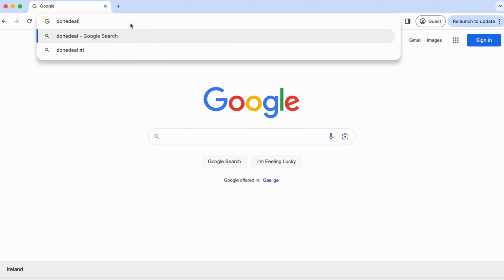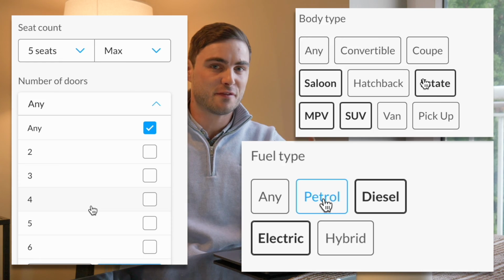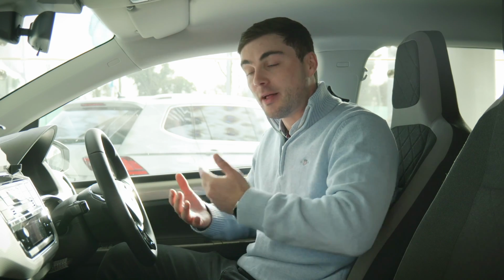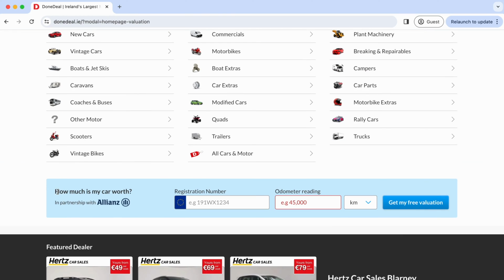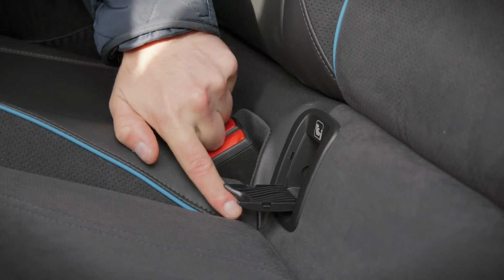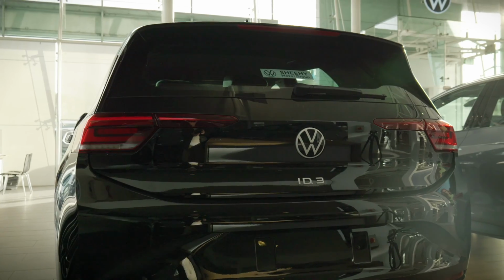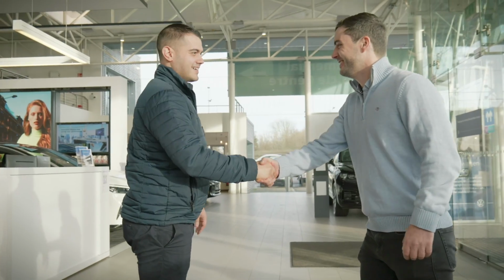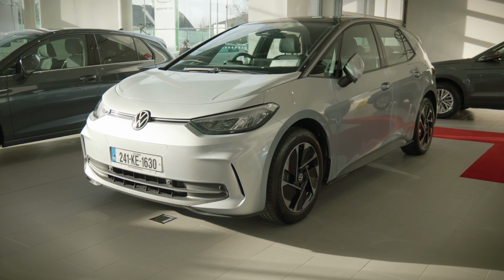Car Buying Advice | Buying From a Dealership Guide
Buying A Car From A Dealership

We are going to take a look at the process of buying a car from one of our many trusted dealerships with quality vehicles currently on our website. We understand this can be a significant financial decision, and it's essential to approach the process with careful consideration but this step-by-step guide should help you prepare for your first dealership visit.

Which dealership should I visit?
Let’s kick this off with the basics. If you log on to DoneDeal.ie you can scroll to the bottom and do a Dealer search not just by County, but also the area you reside in. Armed with this list of dealers you can browse their current stock and see if they have a vehicle that fits your needs.

How do I know what car to go for?
This comes down not just personal preference but also budget. Establish a realistic budget for the total cost of the car, including annual road tax, running costs, and any additional expenses such as insurance. When you have a rough idea you would like, it is time to organise a dealership visit. You might have your heart set on one vehicle, but find another on the forecourt that fits your needs better!

Should you make an appointment?
It’s not necessary  as you will find most showrooms operate normal day to day working hours and you can drop in to view a specific car or the range of vehicles they have for sale. If you do want one on one help and advice, ring ahead and a sales advisor will organise a meeting time that best works for you.

What questions should you ask?
Find out as much about the cars history as possible. How many owners has it had? What is the service history like? Does it have a valid NCT? Inspect the vehicle thoroughly inside and out including under the bonnet. Check the mileage, and ensure all the features work as expected. We can appreciate not everyone is an expert but if you do have someone slightly more familiar with cars, it is worth bringing them along to help.

How do I know if it’s good price or not?
If you are unsure, a good guide price can be achieved by using our free car valuation tool If you scroll on the DoneDeal homepage there are a number of assistance tools to help you. All you will need is the registration of the vehicle that takes your interest and it takes just seconds!

Should you take a test drive?
Yes, if you are happy with what you see from the initial inspection, it’s time to take a test-drive. Pay attention to how the car handles, the visibility, and the overall driving experience. Does it feel ok?

What else will give you peace of mind?
You have chosen to buy from a dealer for a start, so naturally here in Ireland, dealers are subject to consumer protection laws. This means you may have more legal recourse if issues arise after the vehicle purchase. Another tool we advise is obtaining your own history check. One in four cars have a hidden history so its worth obtaining a Greenlight full history report on DoneDeal. Most dealer stock will carry a Greenlight Verified tick already but if it’s not visible on our website, don’t be afraid to obtain your own. Once again all you need is the registration and a small payment.

Can you negotiate?
Yes of course you can negotiate and we would advise that you do, to secure the best price. There probably won’t be much room for movement and even if the price is firm you still might be able to get a service, tank of fuel or something to make the deal work. Be willing to walk away if the deal doesn't meet your expectations.

What financing options are available?
Most reputable dealerships can provide financing options, making it more convenient for buyers who need a loan to purchase the car. If this doesn’t work, you could get pre-approved for a car loan from a bank or credit union before visiting the dealership. This will give you a clear understanding of your budget and negotiating power. Dealerships will usually accept a trade-in making it easier to upgrade your car without the hassle of selling your own.

So you are happy to make a purchase. Any final checks?
Carefully review all the terms of the sale, including the purchase price, financing terms, and any additional fees. Before signing ensure that the terms match what you've agreed upon. Be cautious of add-ons and extended warranties that may not be necessary. Before driving away from the dealership be sure that you have insurance in place and that all necessary documents such as the owner's manual, any warranty information and the second set of keys are with the vehicle.

00:00 intro
00:23 how to search
00:50 choosing the right car
01:28 going to view the car
01:40 questions to ask
02:10 pricing
02:32 test drive
03:00 history check
03:26 negotiation
03:54 financing
04:23 final checks